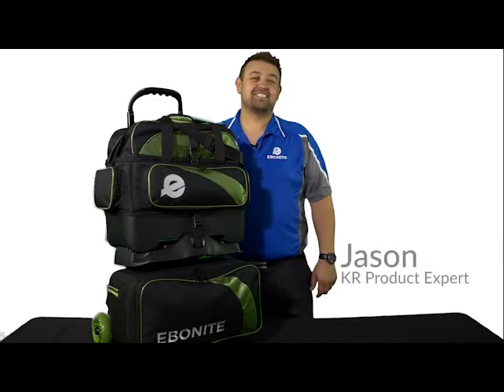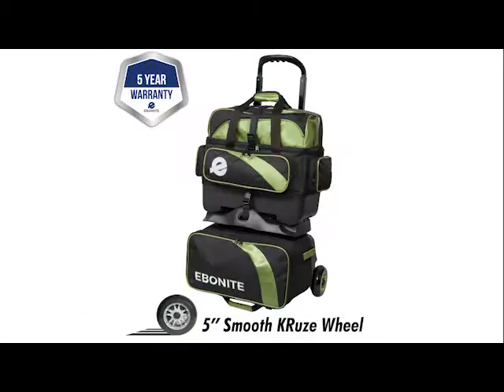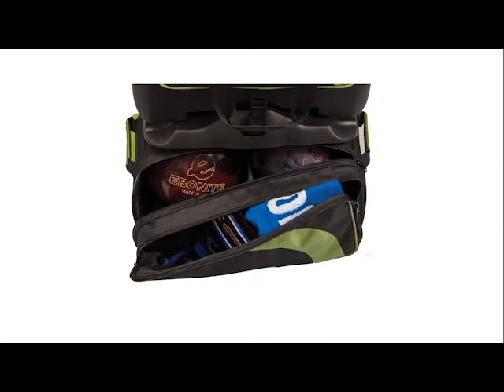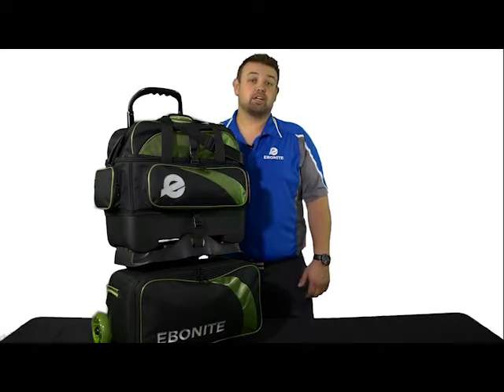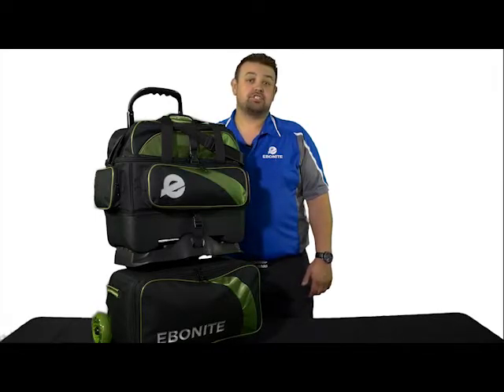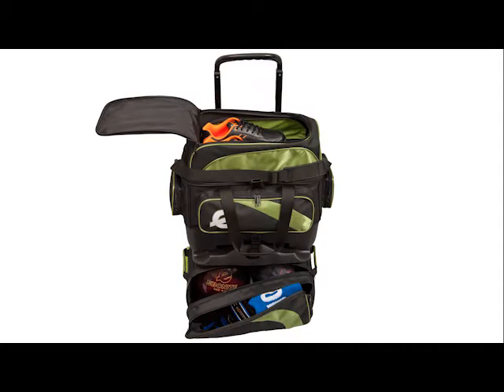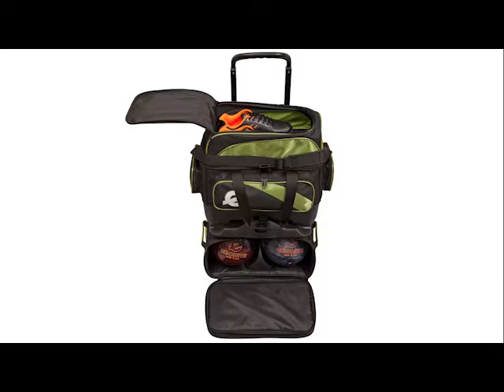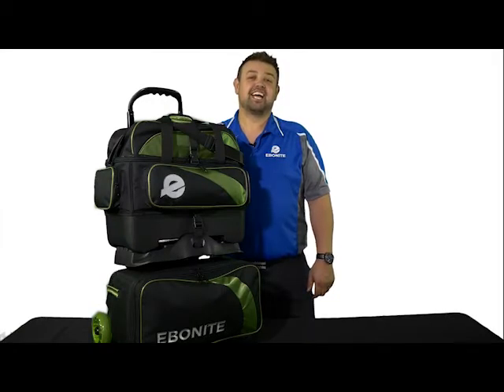Ebonite Equinox 4 Bowling Ball Roller Bag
Ebonite Equinox 4 Ball Roller

Premium quality bag with deluxe features

600D/840D fabric
Removable top bag becomes a full-featured 2-ball tote
Large top shoe compartment holds up to size 15 shoes
Lower ball storage compartments feature easy open front load design
Multiple front and side accessory storage pockets
Retractable square locking handle extends to 45"
Replacement handle #1135
22" W x 15" D x 32" H
5 Year Warranty